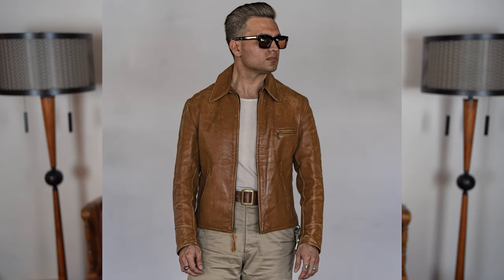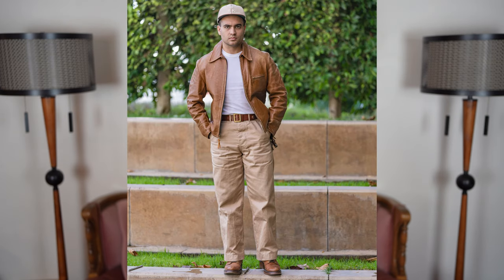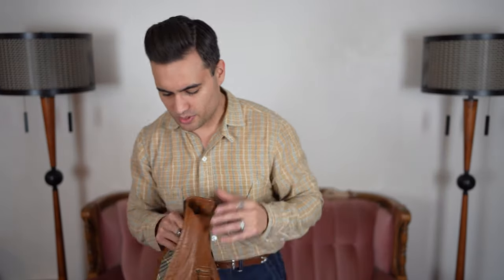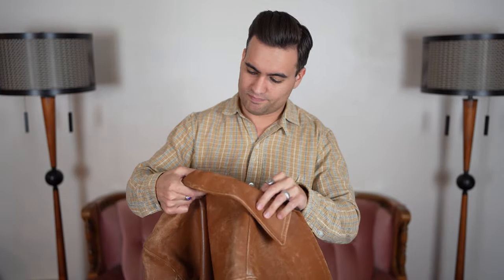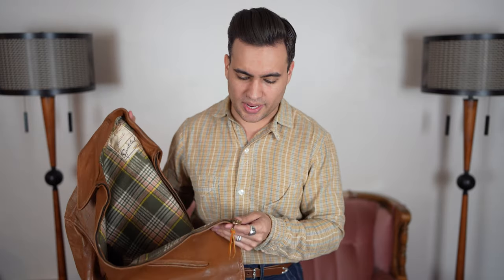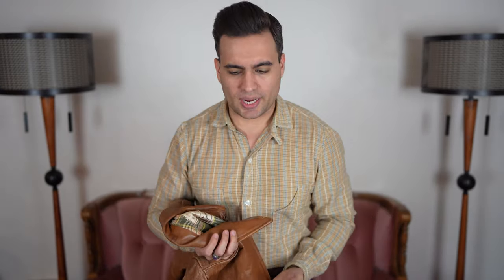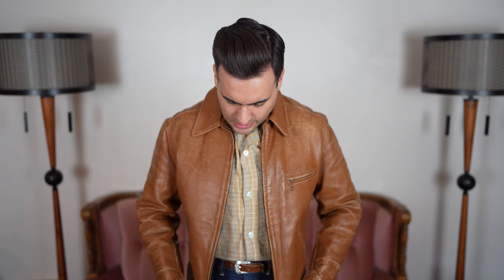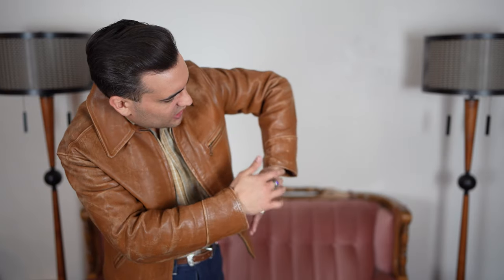My Favorite Leather Jacket! A Rant About Vintage Leather Jackets with my 1940s Horsehide Sportclad